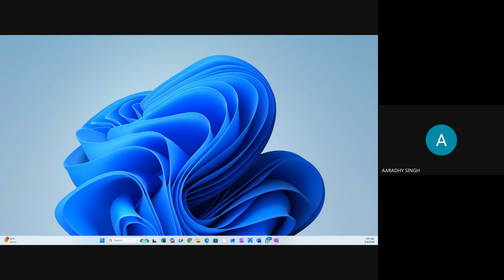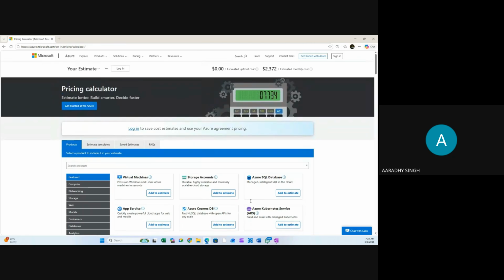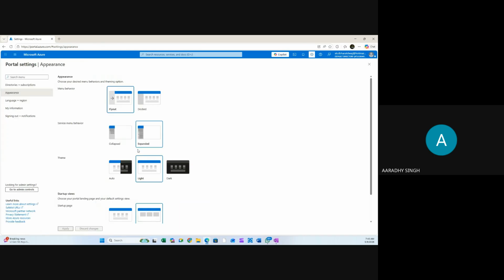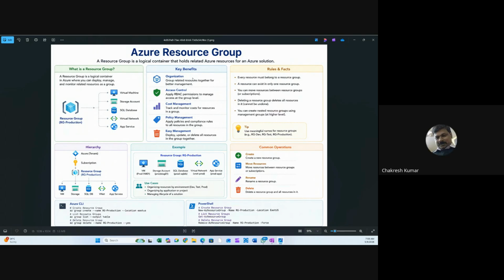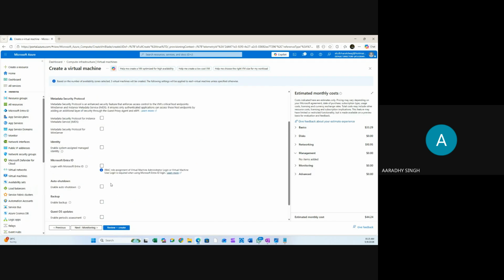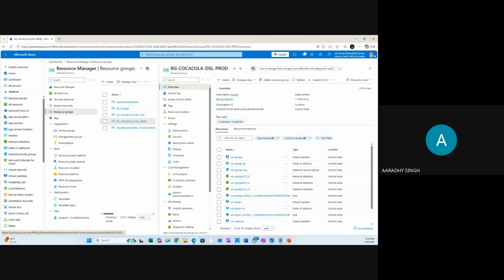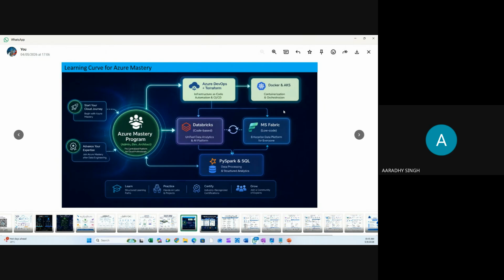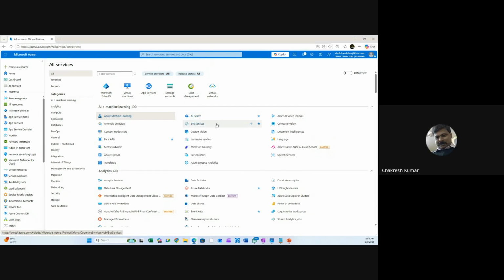Azure Portal Overview - Service vs Resource vs Resource Group - Pricing Calculator & IAM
1 Azure Portal Overview — navigation, customization, service categories
2 Service vs Resource — definitions, analogies, 7+ examples, hierarchy diagram
3 Resource Group vs Resource — comparison table, real-world code layout, environment separation benefits
4 Azure Pricing Calculator — parameters, region selection, full call center cost table, Reserve Plan comparison
5 Resource Groups Deep Dive — key facts, Azure hierarchy, tagging strategy
6 IAM & Access Control — 3 scopes, RBAC roles table, live demo walkthrough, custom roles, resource recovery
7 Naming Conventions — standard format, 10+ resource type examples with real naming samples
8 Infrastructure Migration — Manual vs IaC comparison, learning path